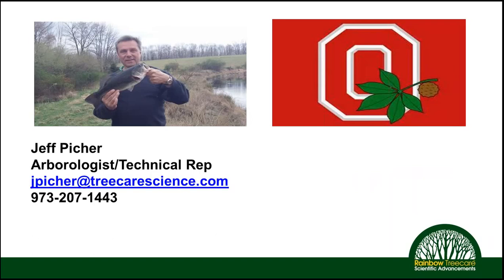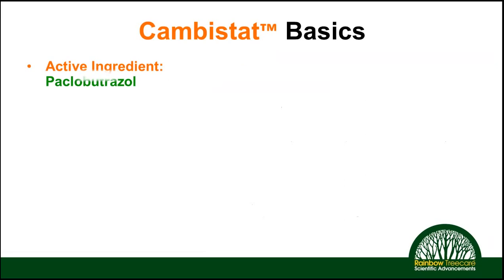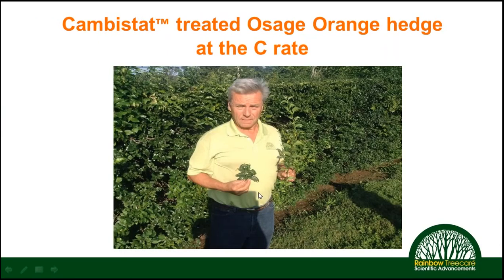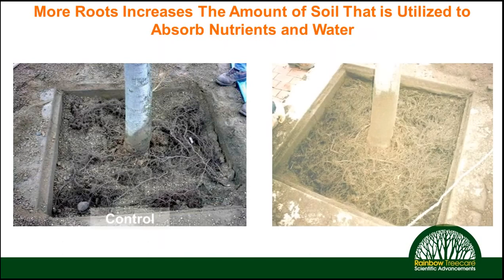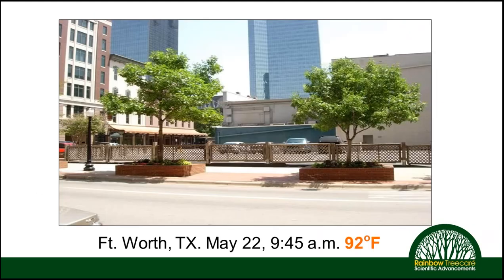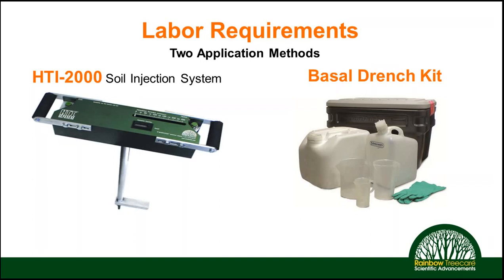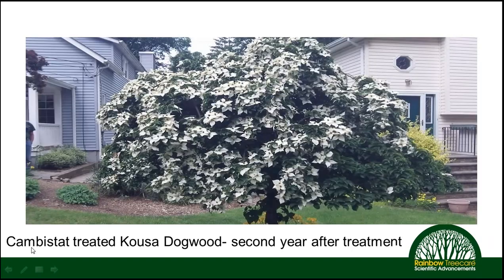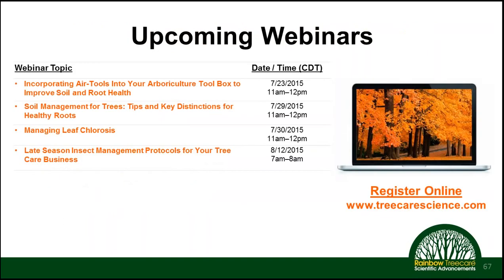Webinar: Growth Management Tools to Help Trees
Jeff Picher, 7/21/2015, ~40 min